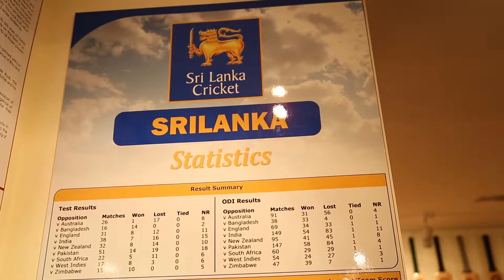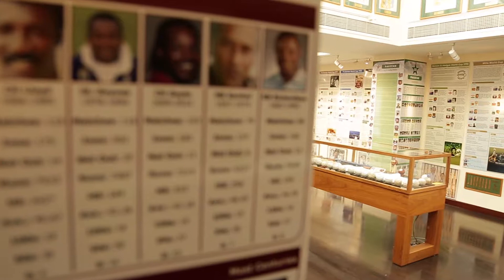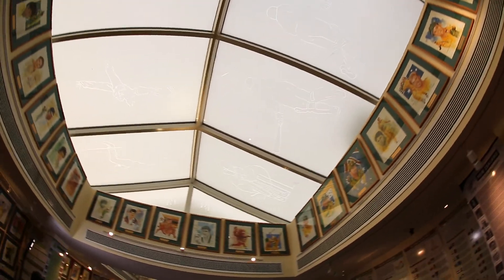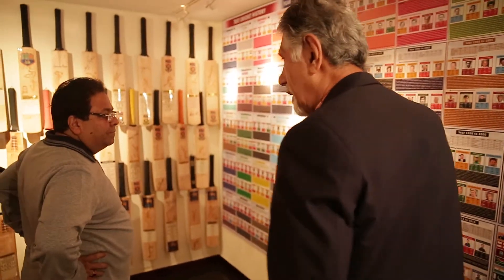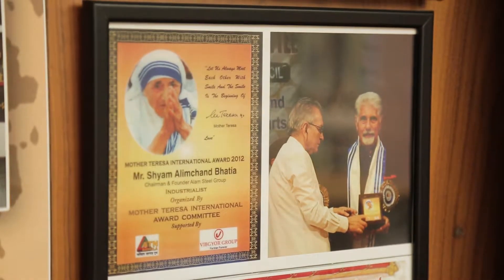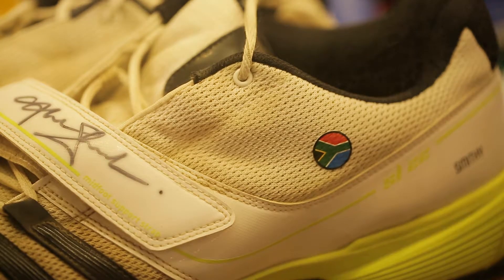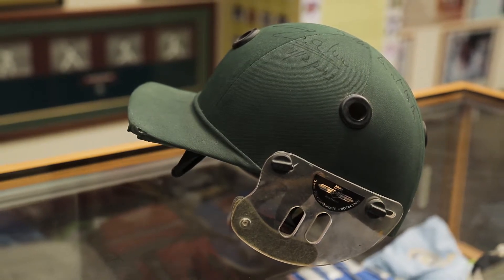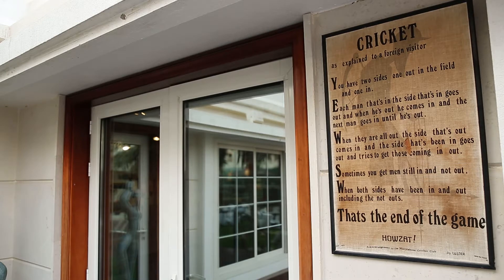Documentary on Shyam Bhatia Cricket Museum - Part 2